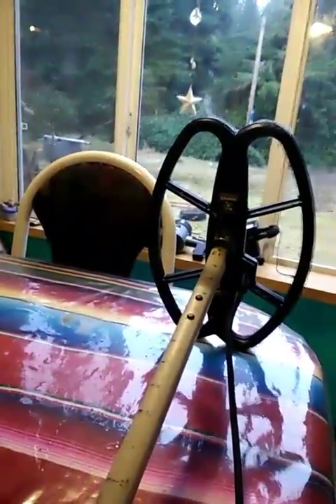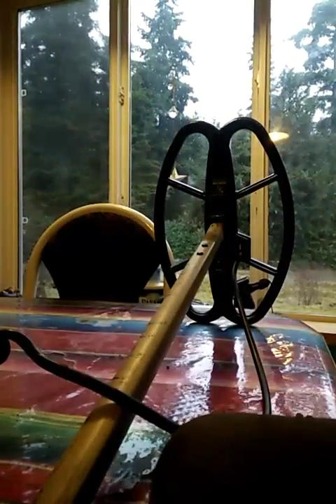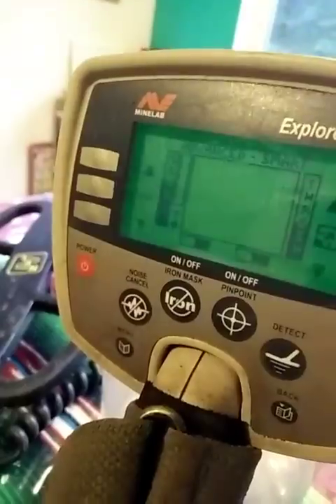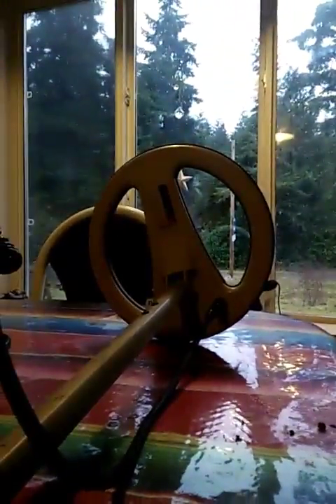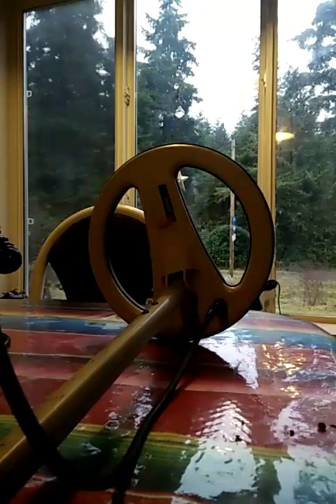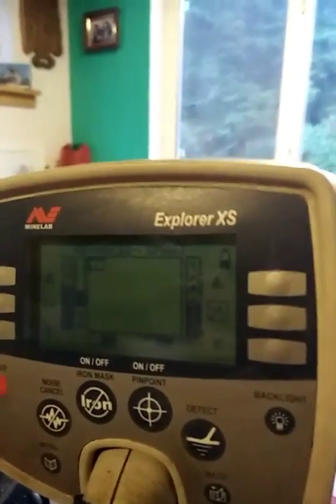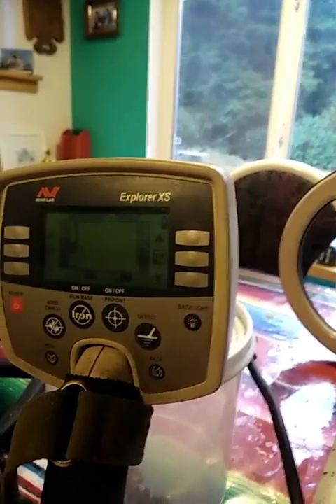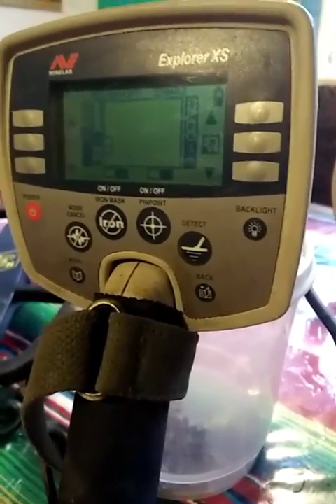Nel hunter coil hot rock test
Test of the Nel hunter coil on hot rocks vs stock coil